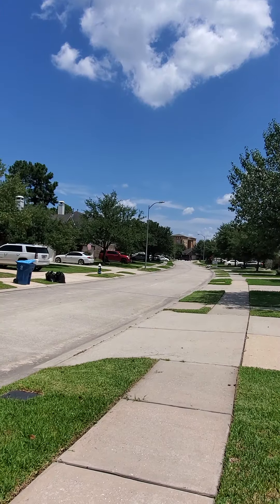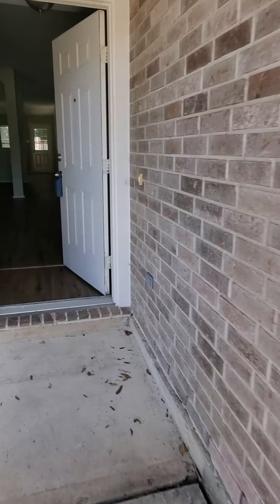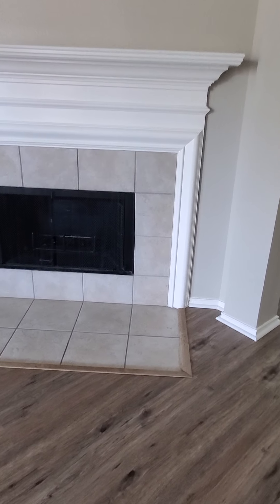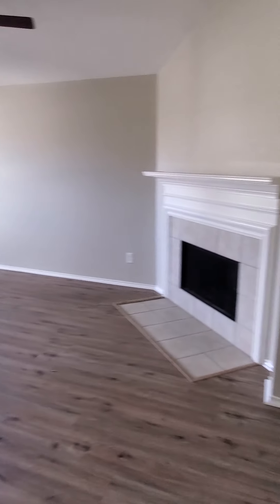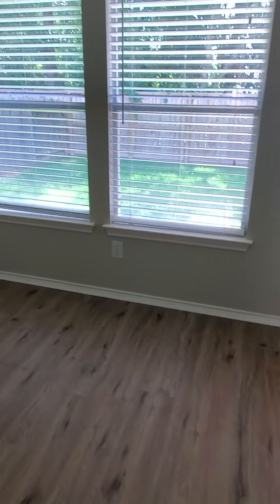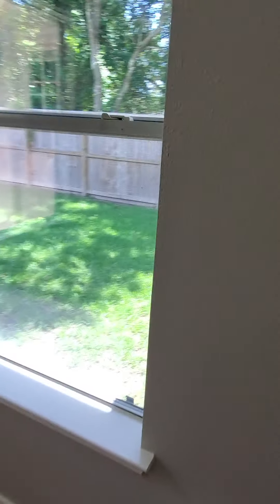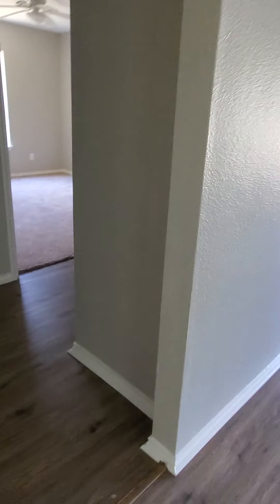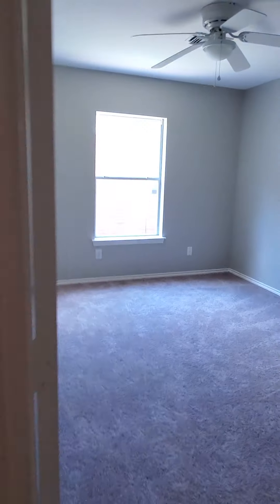August 3, 2020